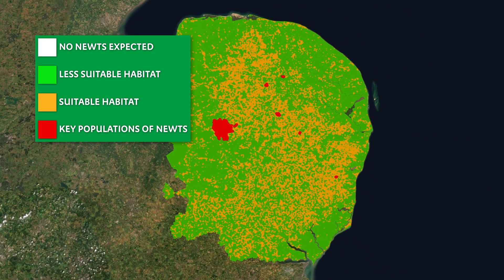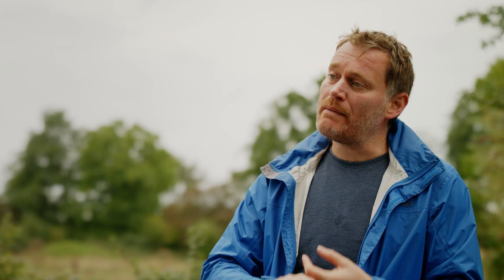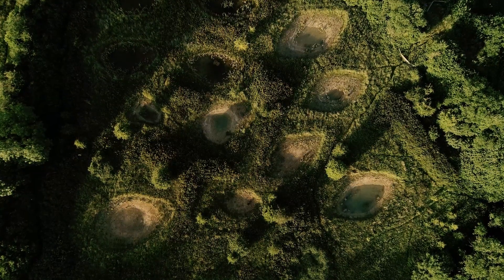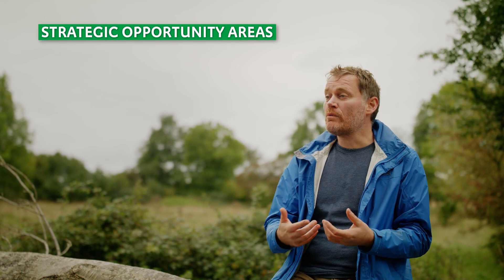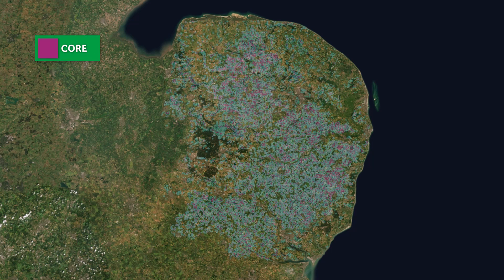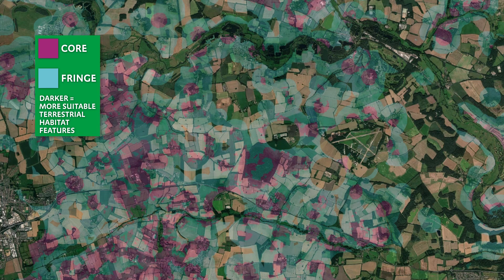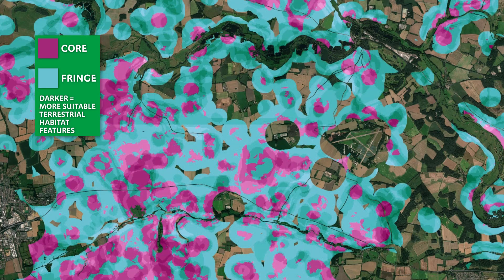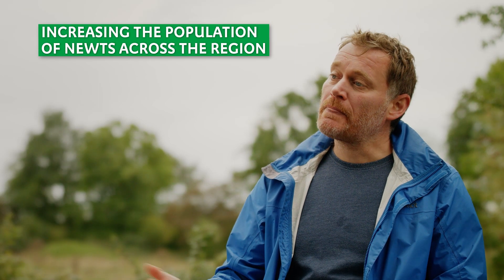District Level Licensing: Species Distribution Modelling explainer (for great crested newts)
Conservation based on science and evidence explainer. How can we use science to better protect and, importantly, enhance the prospects for a species and wider nature? Here, the modelling and mapping of great crested newts is used to provide options for a better future for the species across the country.